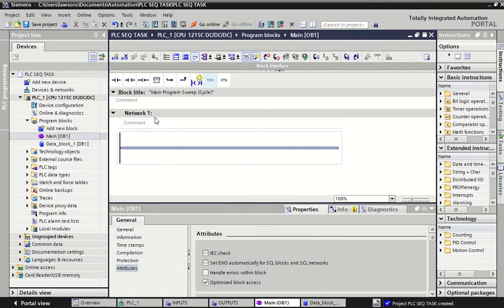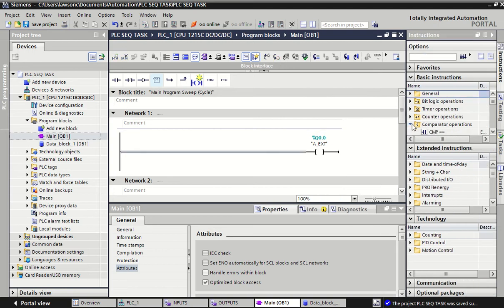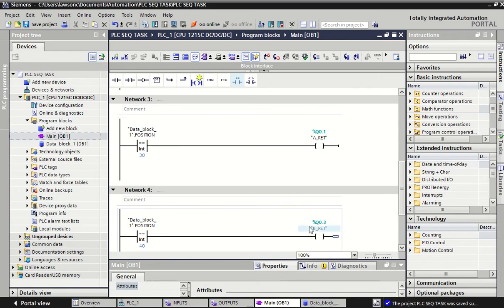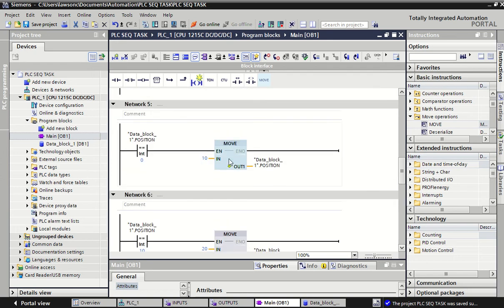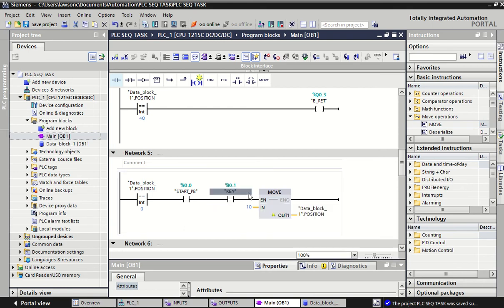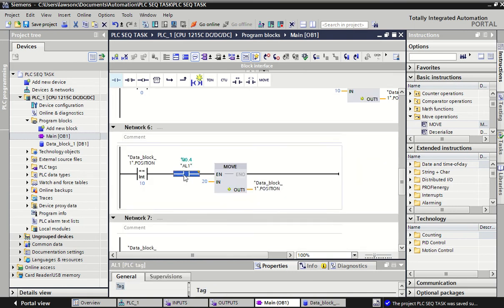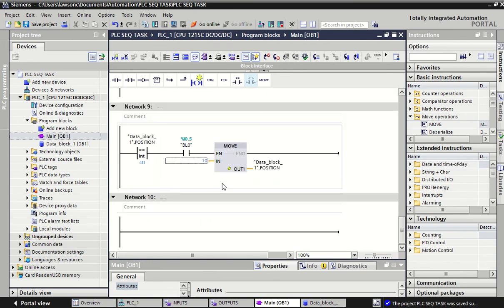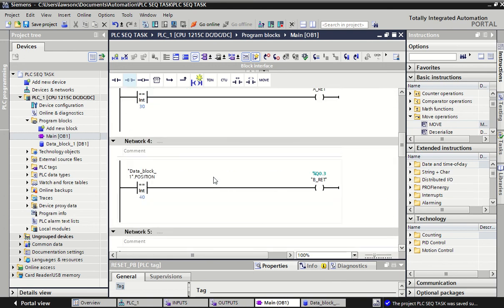SIEMENS - PLC Sequence ElectroPneumatics Basic vid2